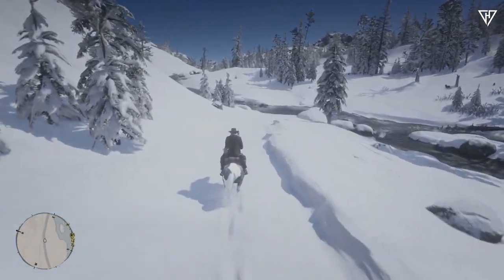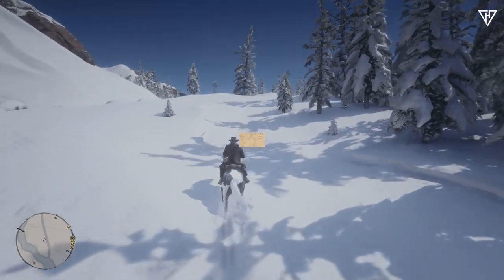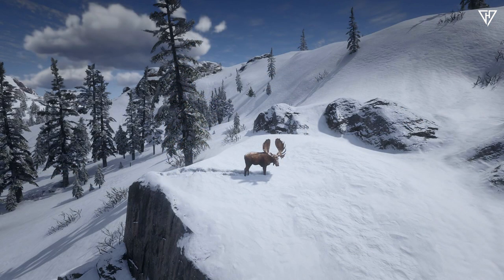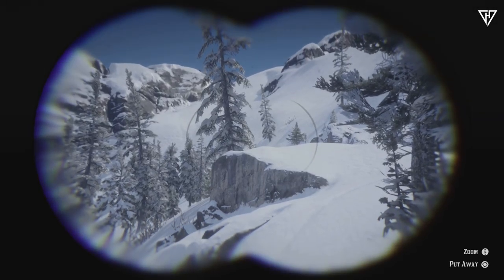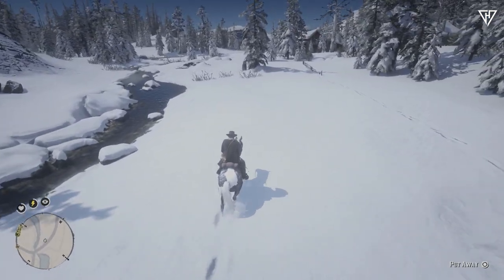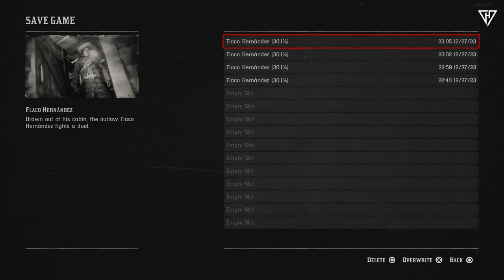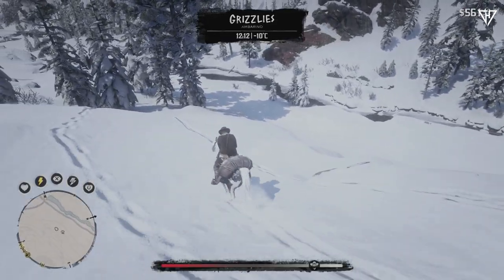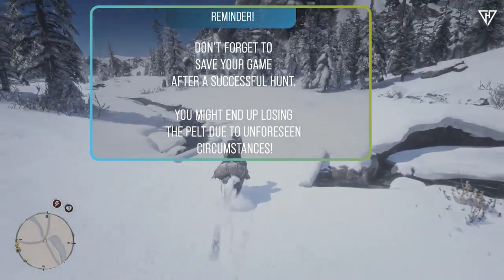Moose Hunting at Colter!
In this video, I demonstrate how to spawn and hunt moose at Colter.